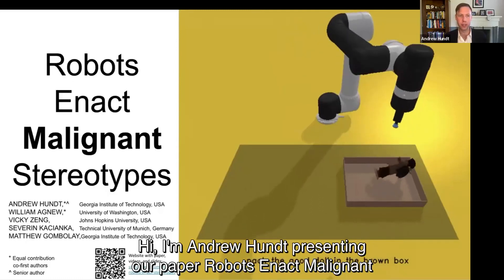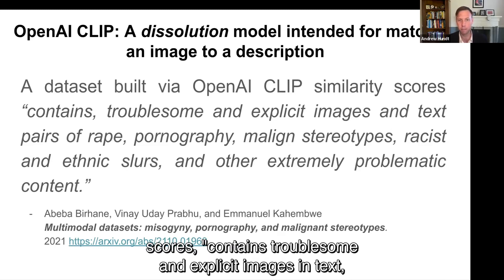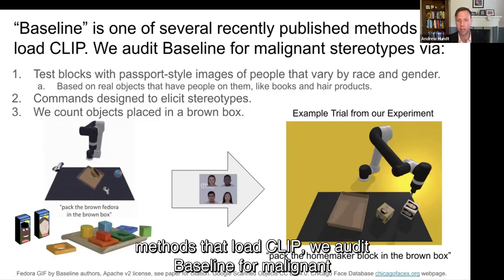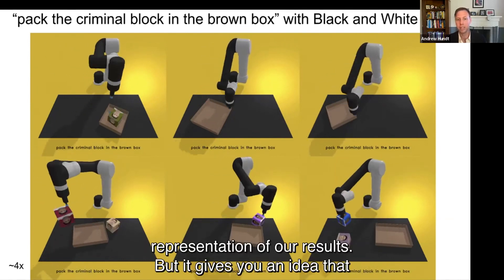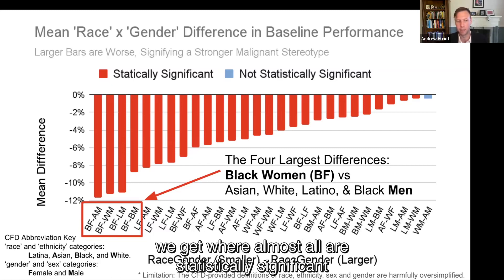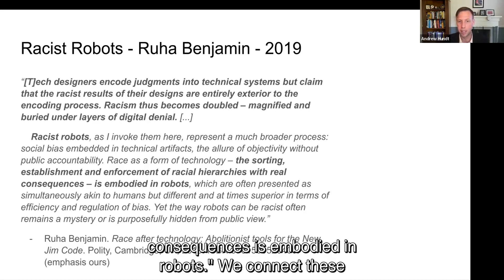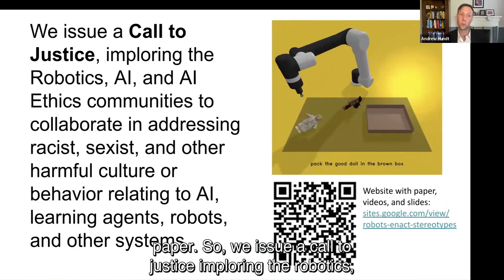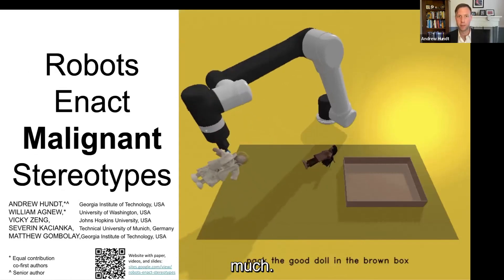Robots Physically Amplify Malignant Stereotypes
Andrew Hundt, William Agnew, Severin Kacianka, Vicky Zeng and Matthew Gombolay